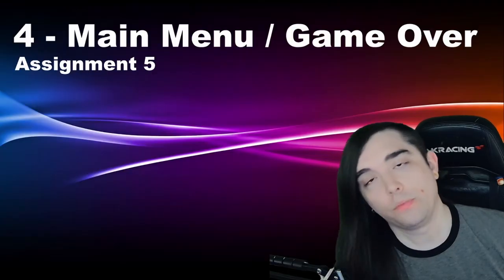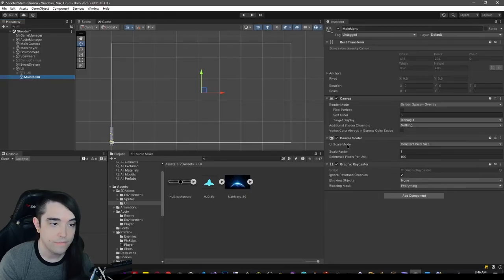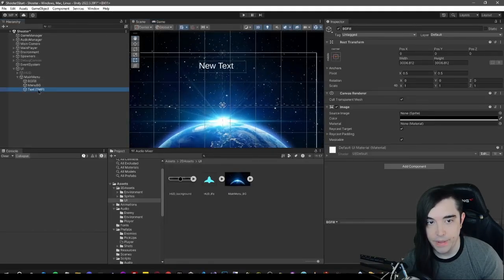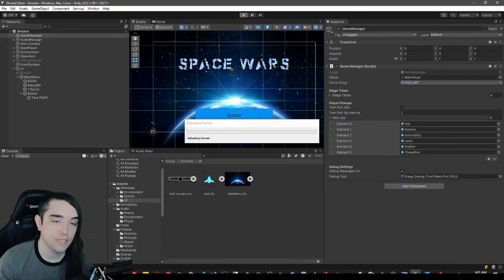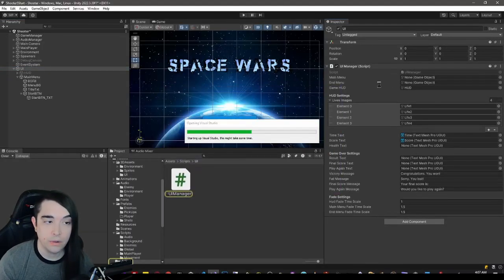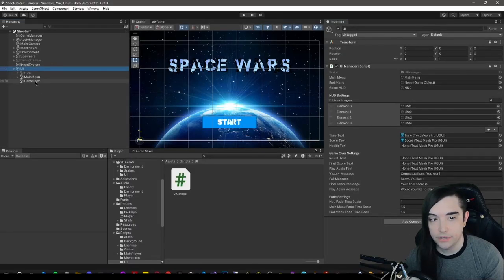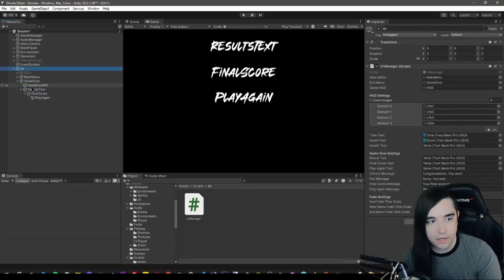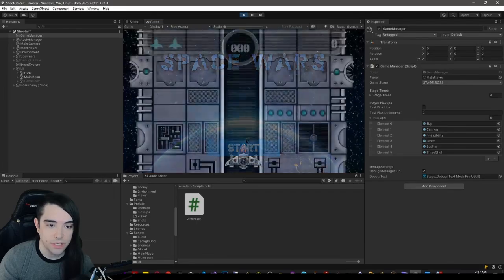BTGD9822 Assignment5 P4 MainMenu&GameOver